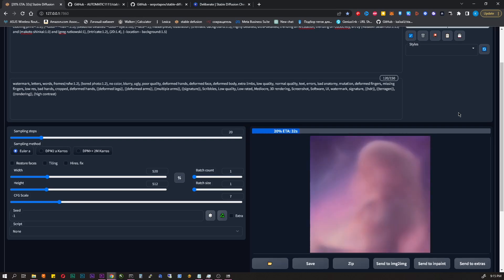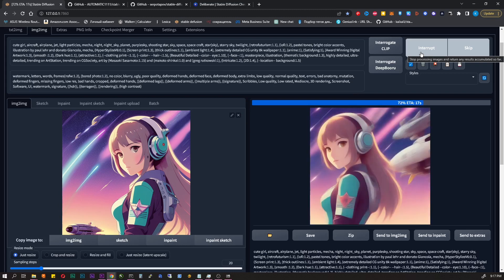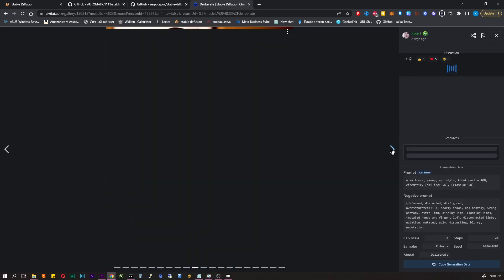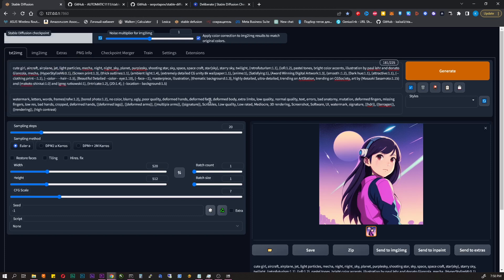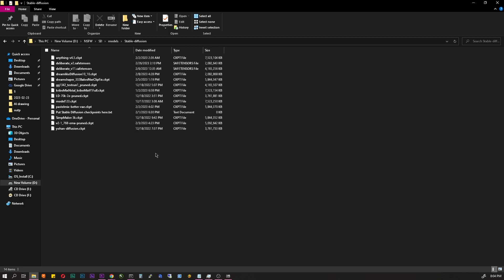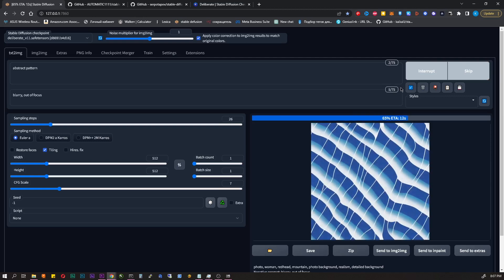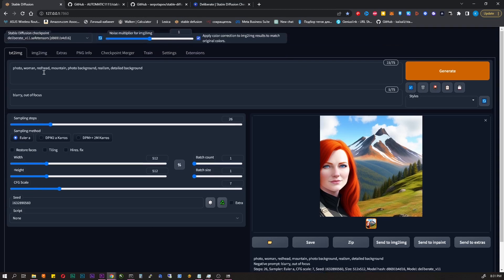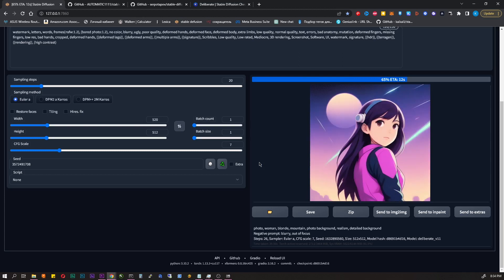How to install Stable Diffusion WebUI Automatic1111 in 1 click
Hi! In this video I'll show how to install Stable Diffusion WebUI by Automatic1111 on Windows really fast.

Add this to the webui-user.bat "--xformers"

00:00 - Introduction
01:30 - Installation
02:11 - Model
02:44 - Settings